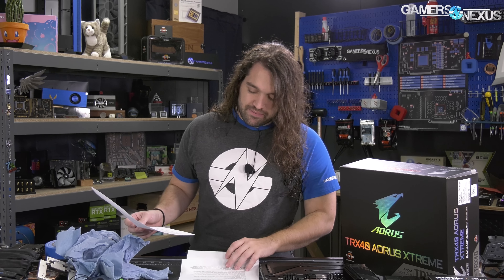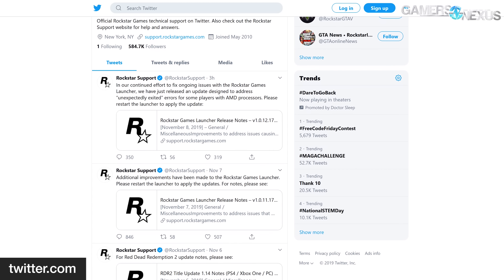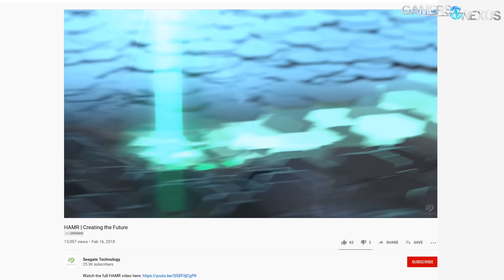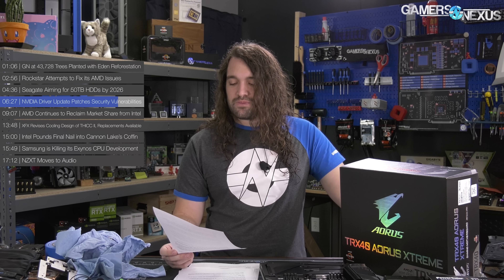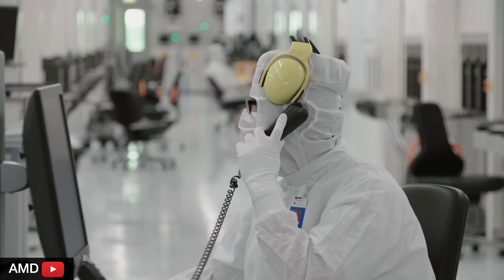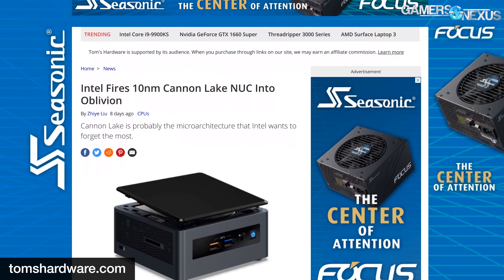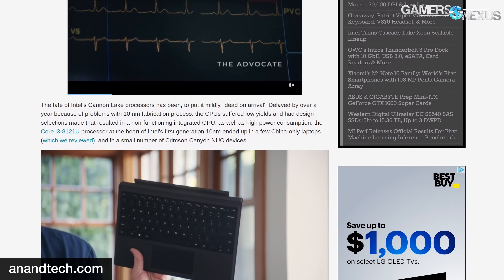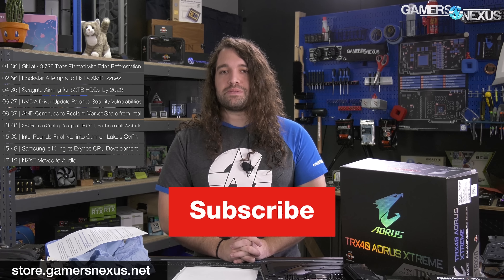HW News - Rockstar AMD "Fix," NVIDIA Driver Security, & 50TB HDDs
In the news this week, Rockstar claims it fixed an "AMD" issue that Rockstar created in RDR2. NVIDIA has driver security patches, Seagate is planning 50TB drives, & more.

We will work with Eden Reforestation Projects to plant at least 10 trees PER ITEM purchased from the GN store during November

- First topic recaps our campaign with Eden Reforestation Projects. All through November, we are planting a minimum of 10 trees per item sold on the GN store (plus donation matches!). So far, between GN store purchases, our distributor, direct donations, and our match, GN & viewers have reached 43,728 trees planted!
- Rockstar has attempted to fix its launcher fixes. Early reports seem to indicate it has helped, particularly with AMD systems
- NVIDIA has driver updates to fix security vulnerabilities
- AMD continues to recliam market share from Intel
- XFX has revised its cooling solutions
- Intel killing Cannon Lake
- Samsung killing Exynos CPU development
- NZXT makes "MXER" and "STND" devices

Host: Steve Burke
Editorial: Eric Hamilton
Video: Josh Svoboda